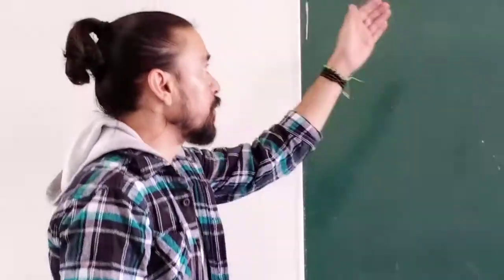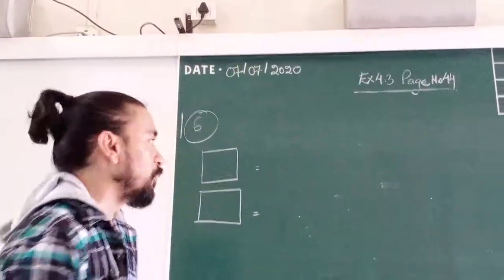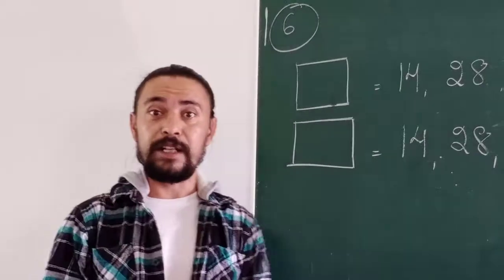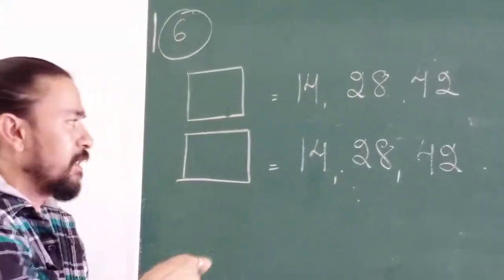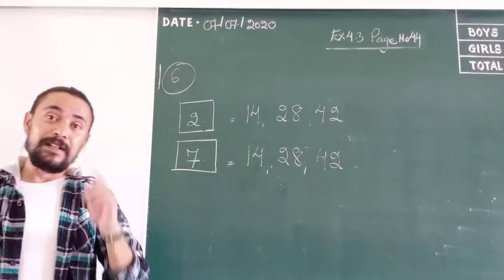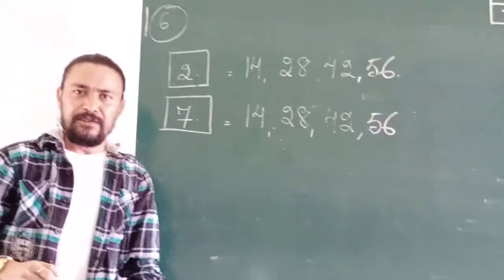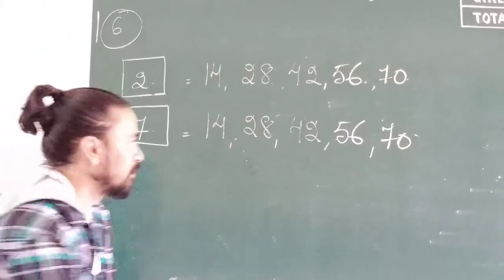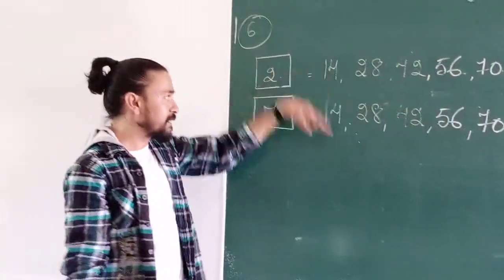Exercise 4.3 Sum No. 6